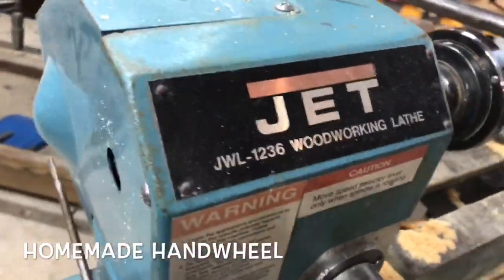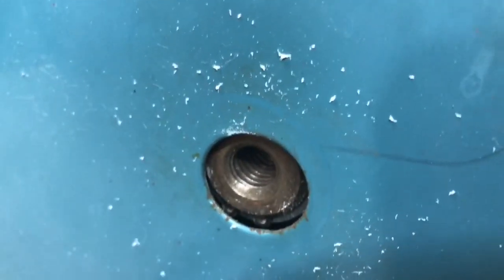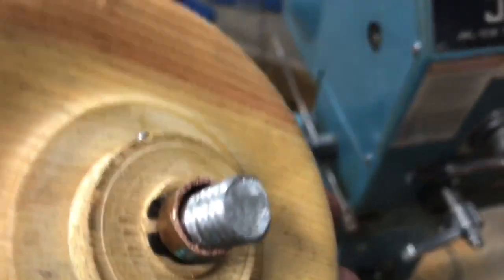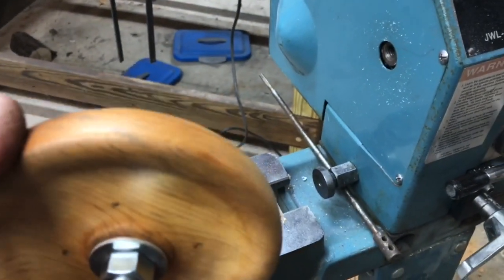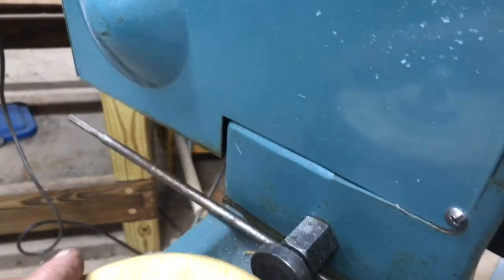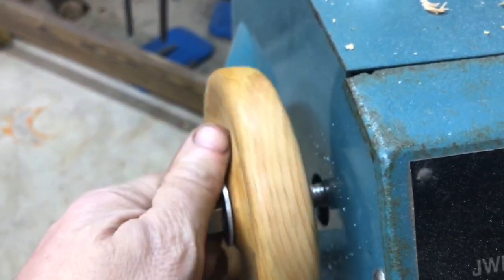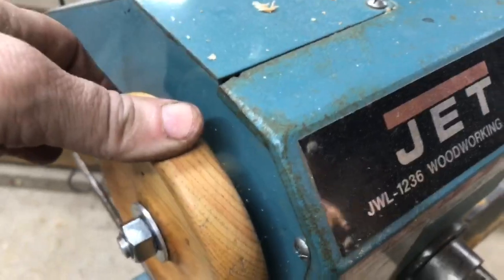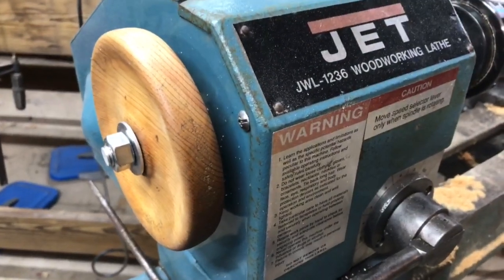Handmade Lathe Handwheel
Had the hardest time finding the handwheel for my a Jet JWL-1236 lathe.  The thread for the shaft of the wheel is an old standard that is hardly around anymore it seems. 1/2 inch shaft with 12 tpi left handed thread. It’s BSW (British Standard Whitworth). I found a place that sells the actual part but they want $70 plus shipping. Luckily I have a local friend who’s a machinist with a basement full of all sorts of milling equipment. He machined the shaft for me out of some aluminum rod he had laying around and I bought a plastic lawnmower wheel from Harbor Freight. That wheel didn’t work out as the rubber was hollow on one side and solid on the other, so it nearly flew apart when I sped up the lathe.  I ended up turning one out of some cedar I had in my pile of scrap wood.  It’s perfect!